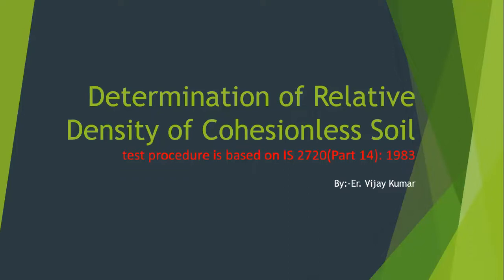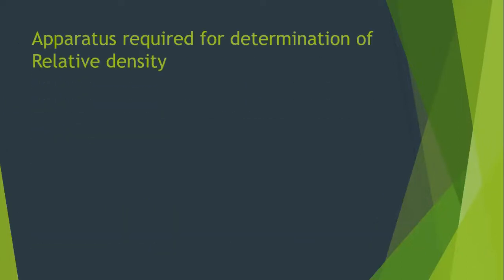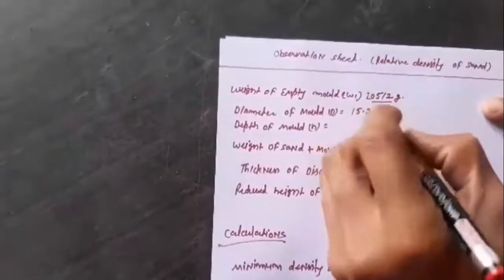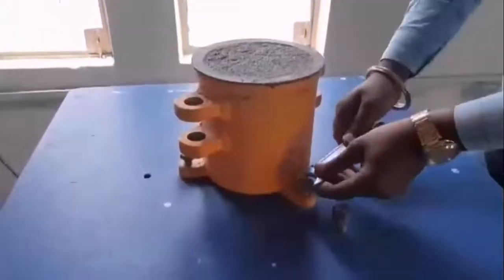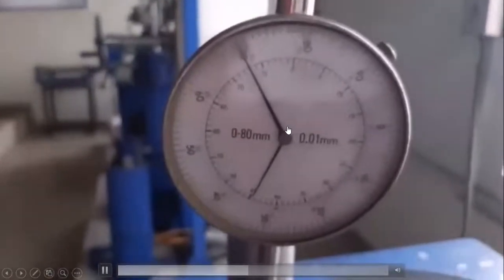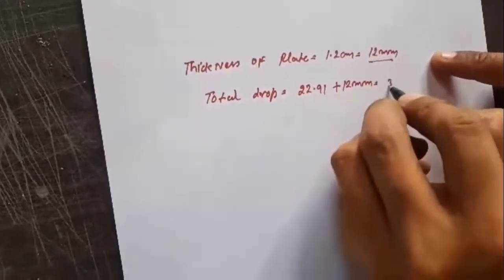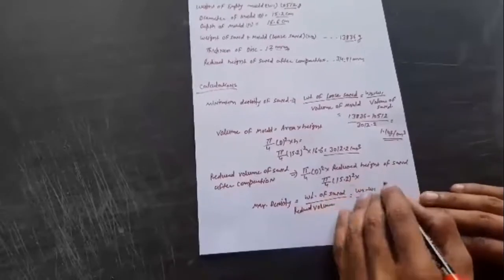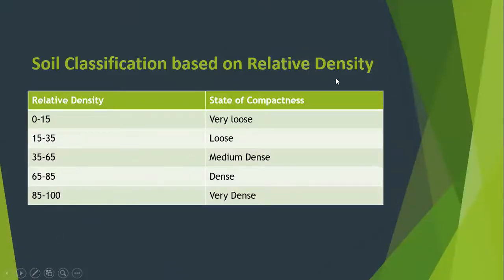Determination of Relative Density of Cohesionless Soil